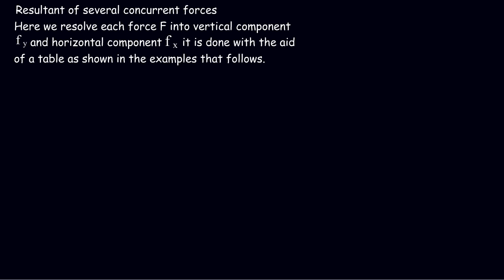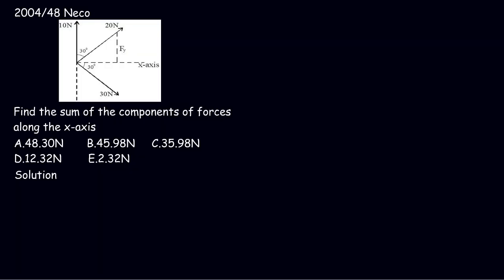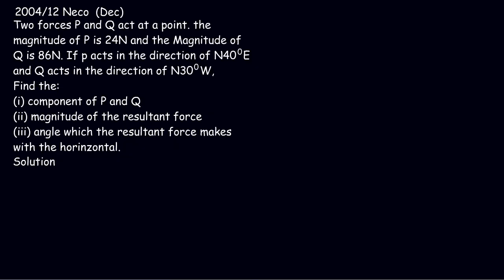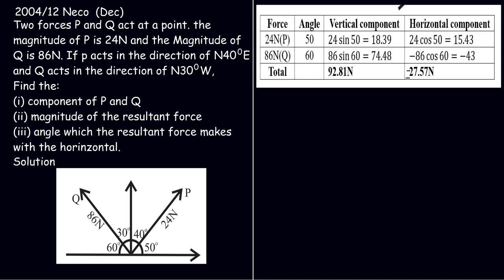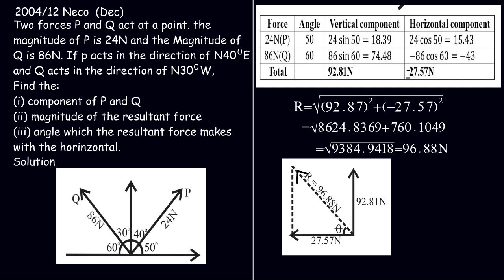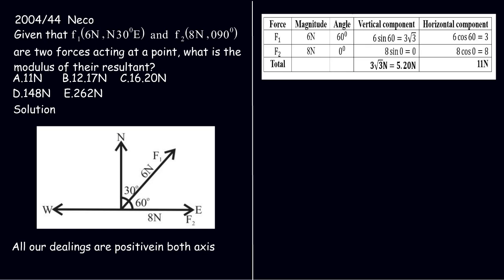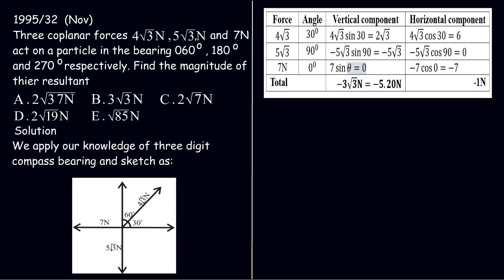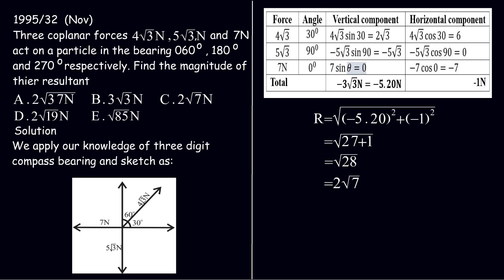Resultant of Several Concurrent Forces